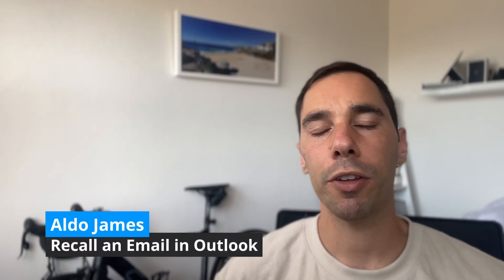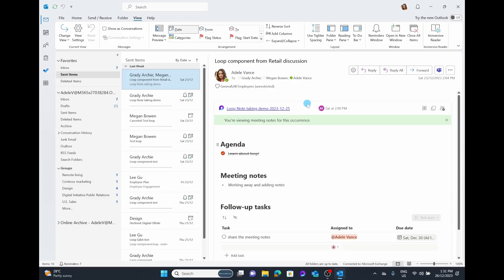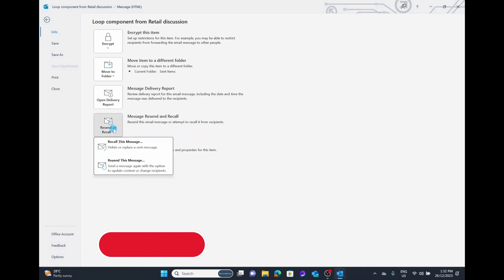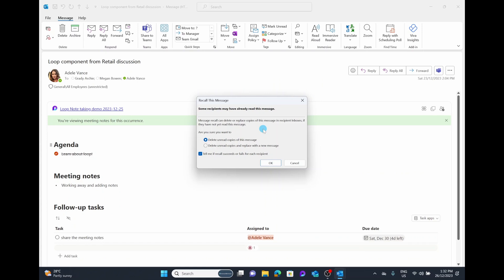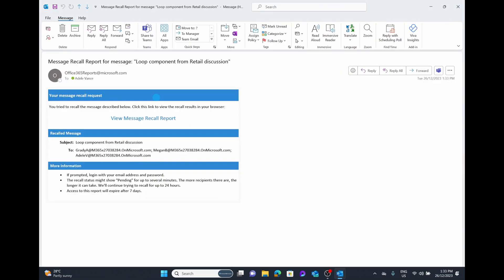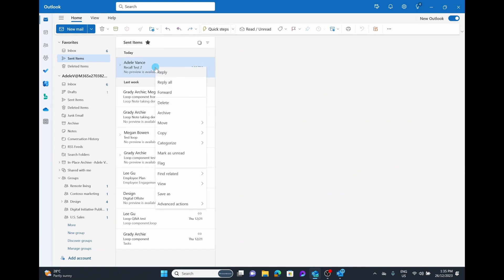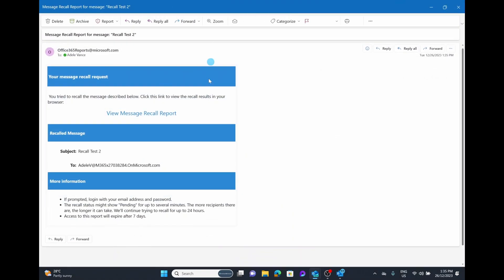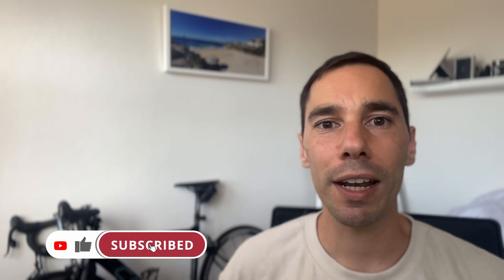How To Recall Email in Microsoft Outlook Desktop and New Outlook App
Learn how to recall an email you sent using Microsoft Outlook! In this video, we'll walk you through the process in both the traditional 365 desktop app and the new version. Keep in mind that this feature is only available for internal emails within your organization.

Timestamps
0:00 Intro
0:45 How To Recall Email Using Microsoft Outlook Desktop App
2:54 Microsoft Outlook New Application